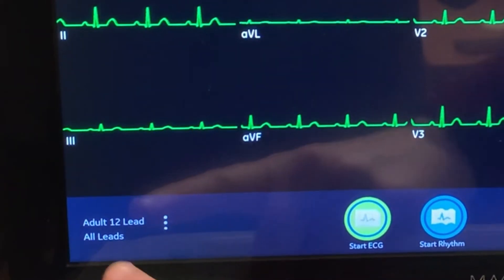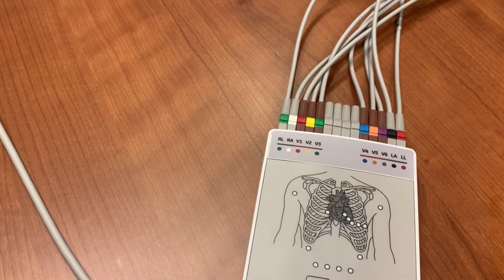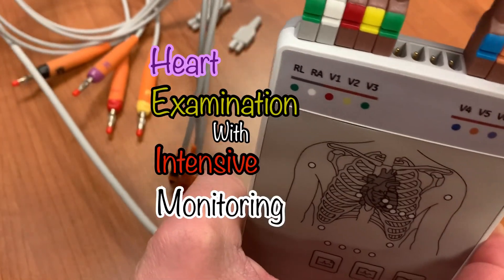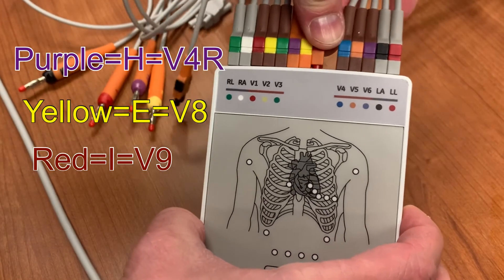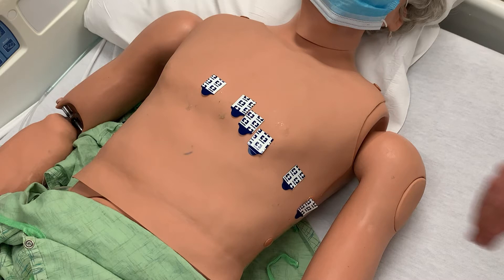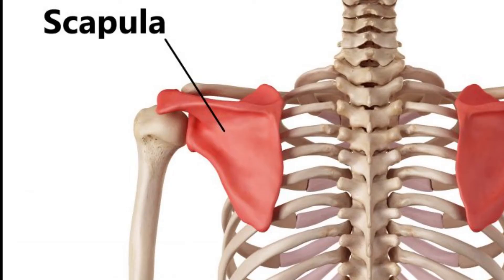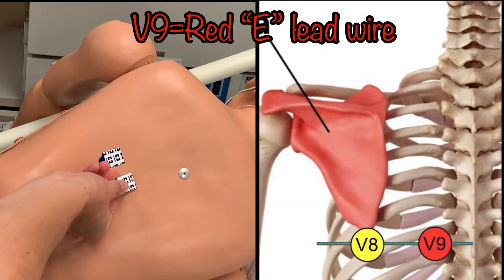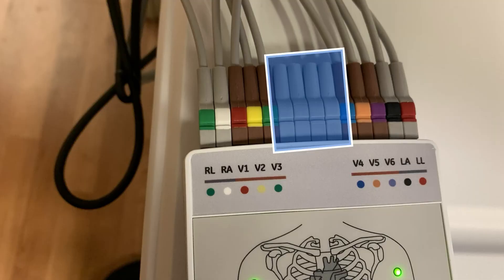Completing a 15 Lead EKG with the MAC VU360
How to do a 15 lead EKG using the MAC VU360 by GE.